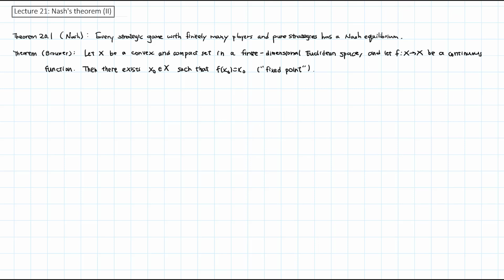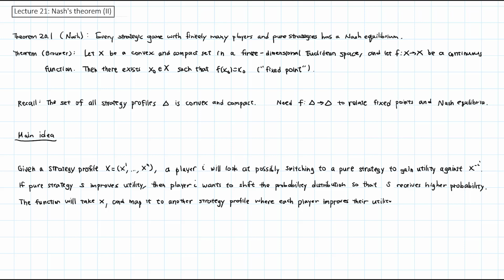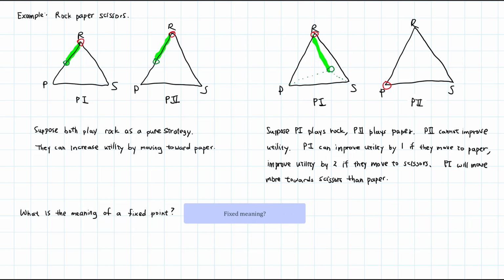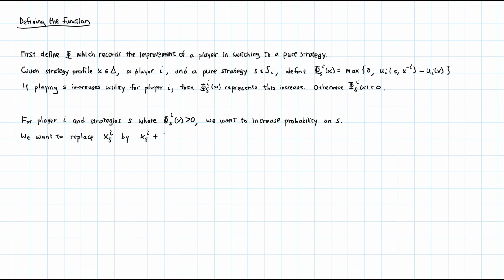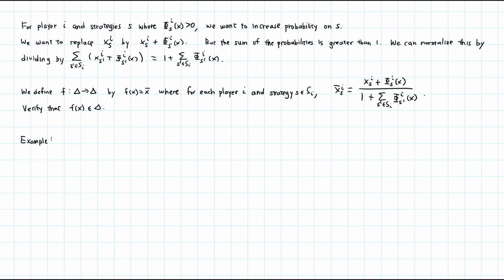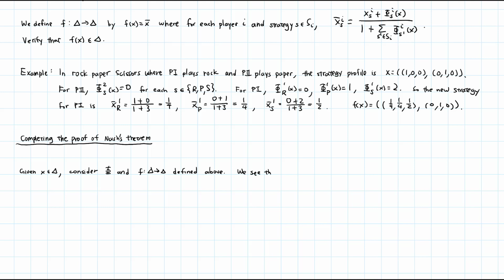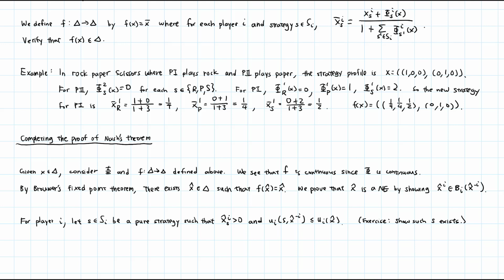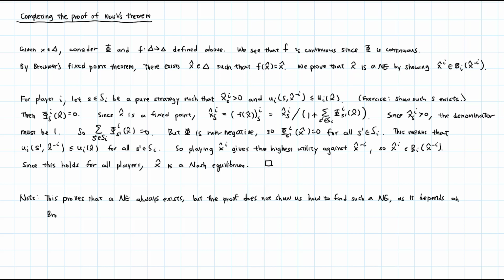Lecture 21: Nash's theorem (II)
We conclude our outline of the proof of Nash's theorem.